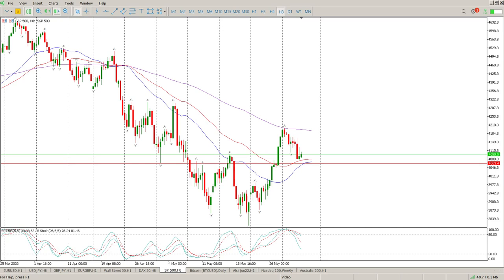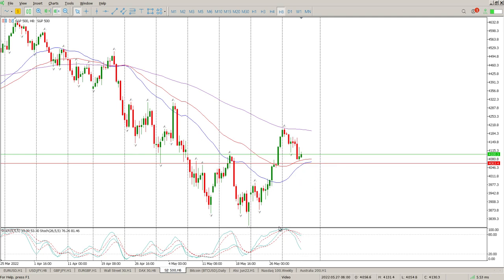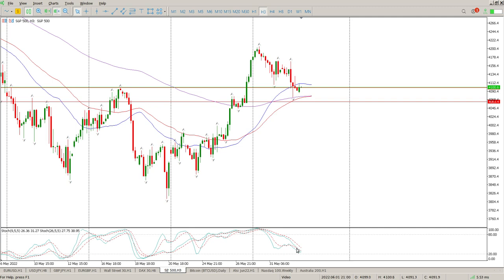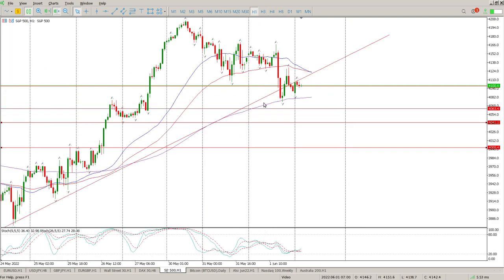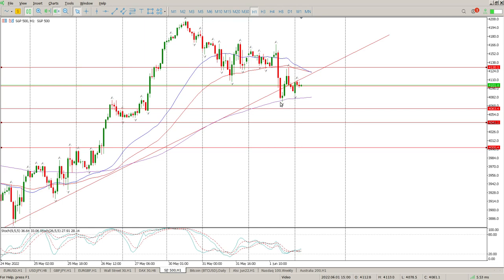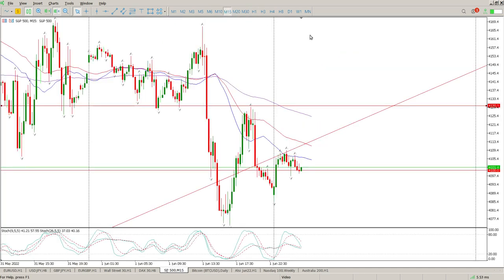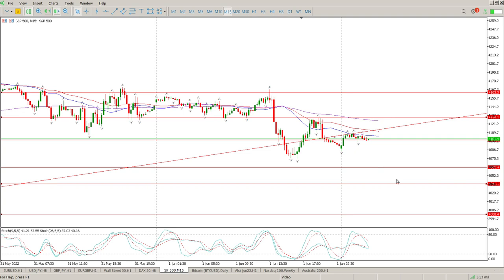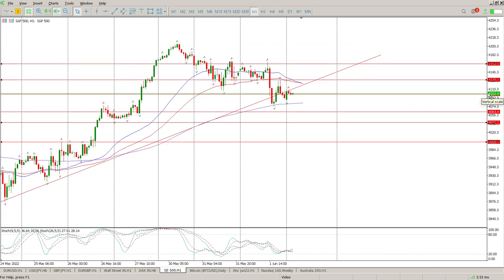S&P 500 Today 2 June 2022 Day Trade Setups Daily Technical Analysis